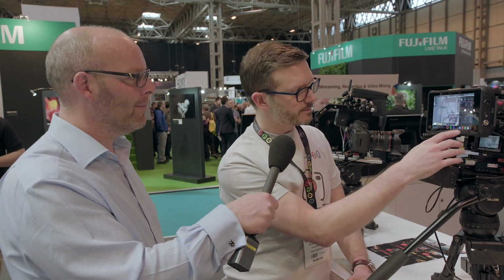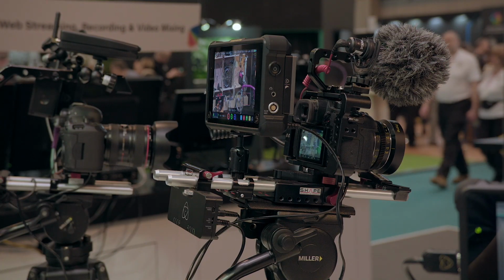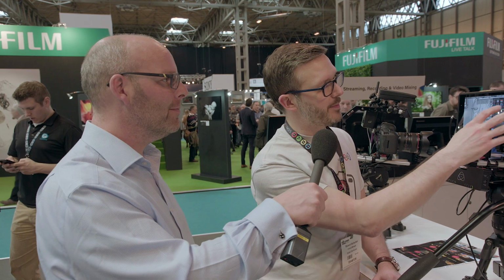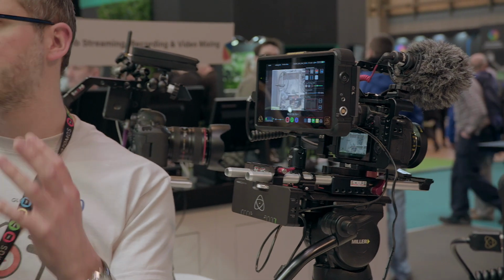Atomos at TPS 2017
We catch up with Richard on the Atomos stand at The Photography Show 2017 to find out why their recorders are winning interest with photographers.